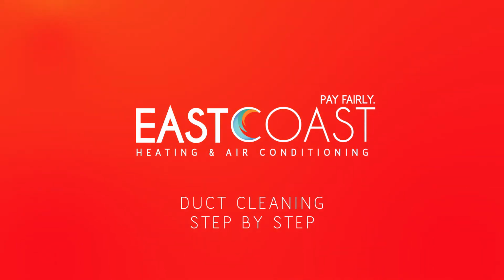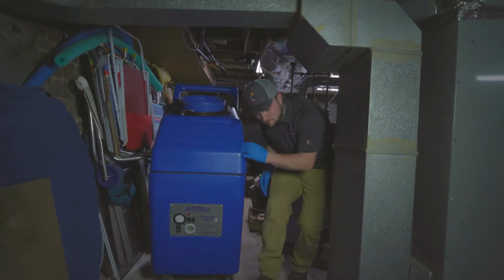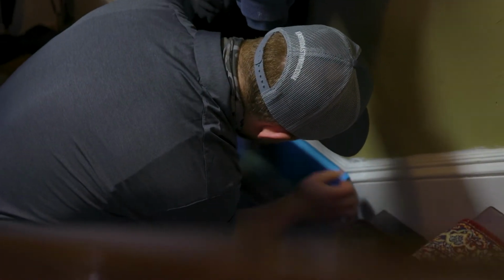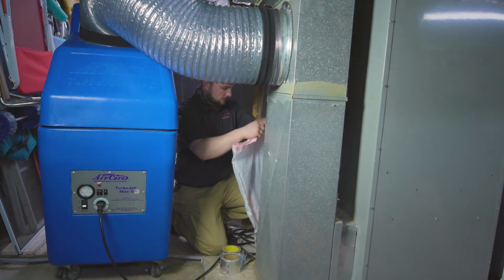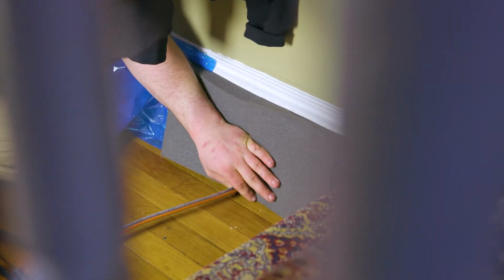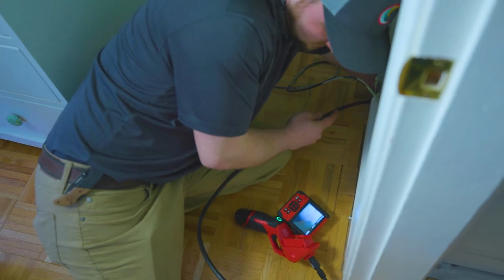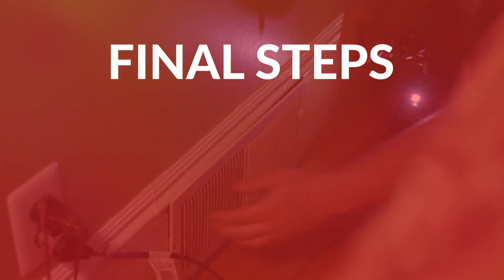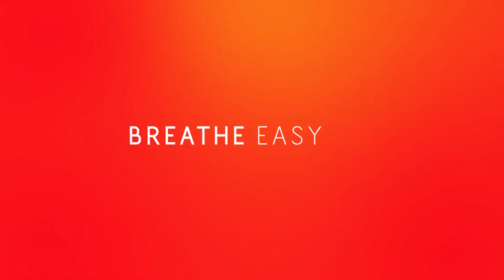Duct Cleaning | A Step by Step Explanation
Learn about our duct cleaning process! East Coast HVAC performs air duct cleaning using a very thorough process utilizing custom duct cleaning tools, high powered vacuums and compressors.